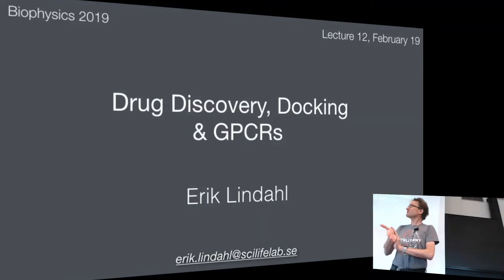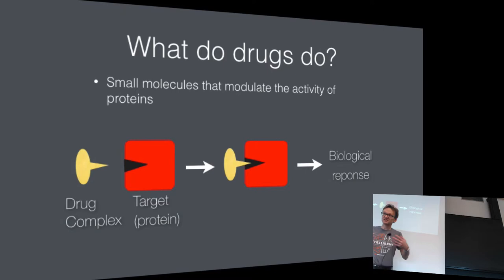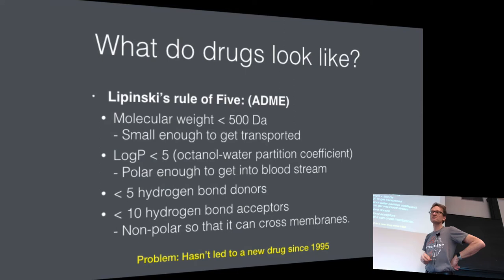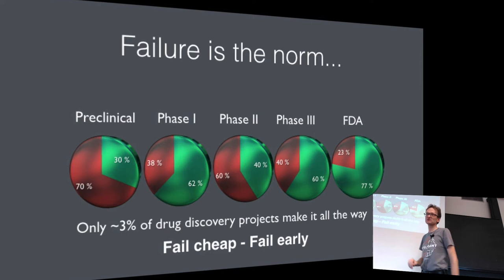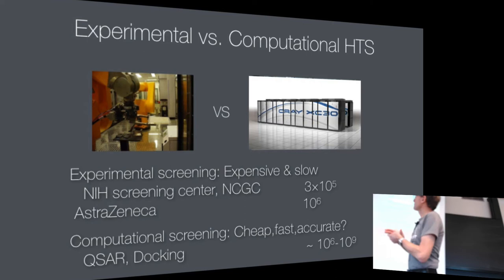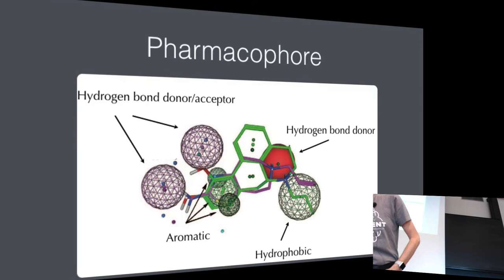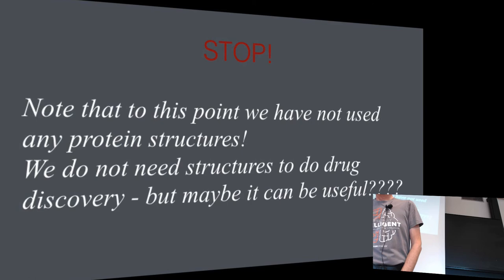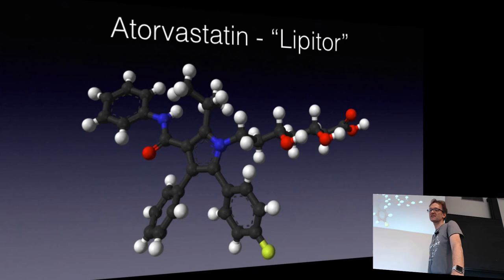Biophysics 2019 - Lecture 12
Drug discovery. Using computers to design interactions. Binding, agonists, partial agonists, inhibitor, inverse agonist, antagonist. ADME/Tox. Failing early is failing cheap. High throughput (experimental) screening. QSAR/Docking as super-fast approximate ways to find hits. Scoring instead of exact force fields. Using simulations to understand the binding *process*, barriers, and free energy of binding. Kinetic barriers. Activation & signaling in G-protein coupled receptors.